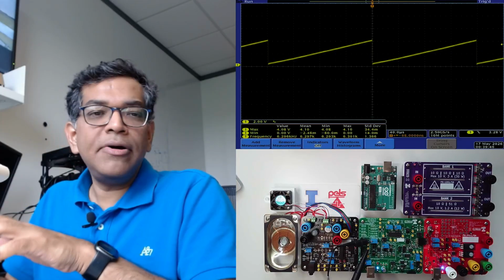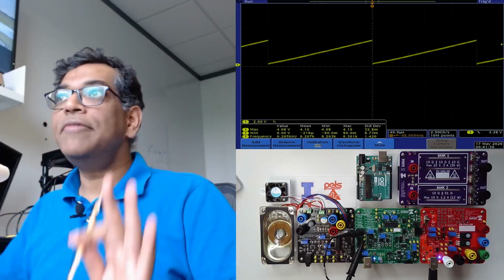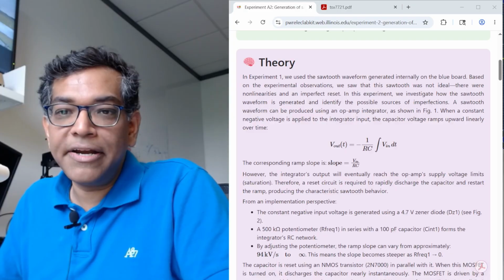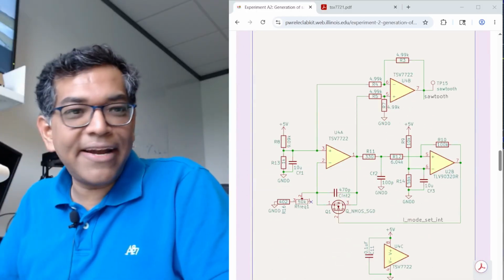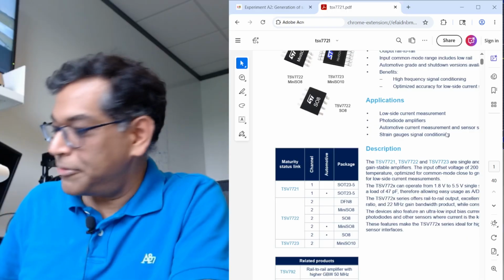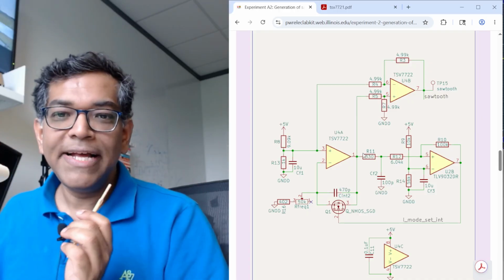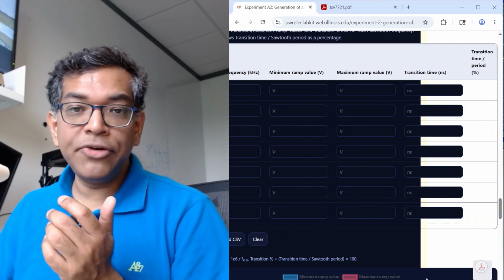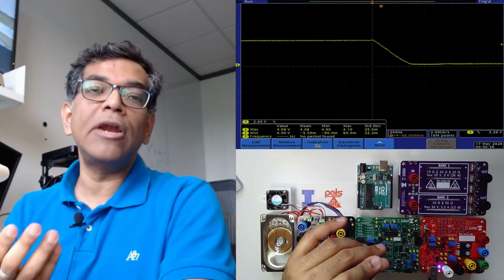Overview of Experiment A2: Generation of sawtooth waveform for PWM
Design and test an op-amp integrator with a reset circuit to generate a sawtooth waveform. Relate the slope and period of the ramp to component choices and verify your predictions with measured waveforms.